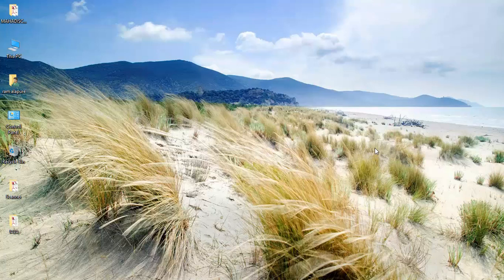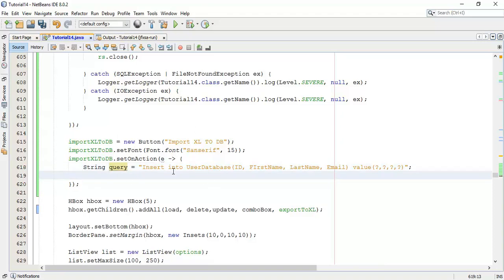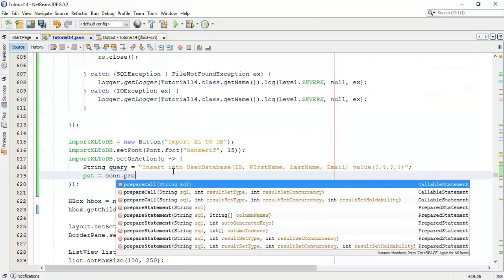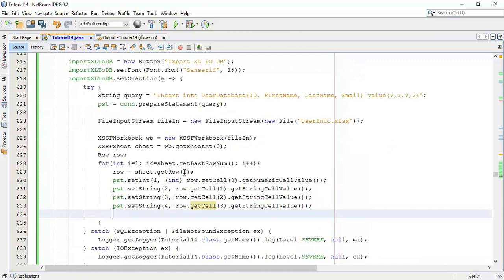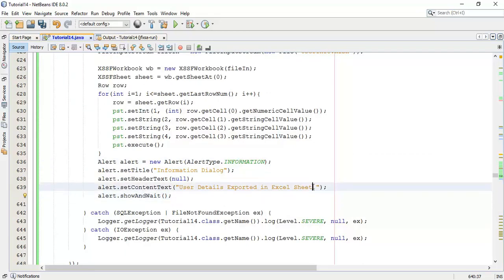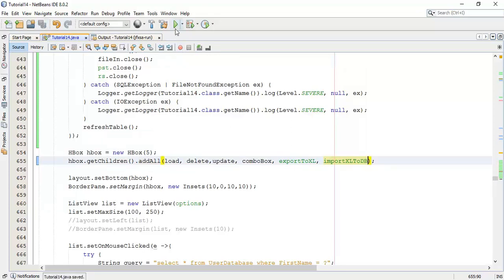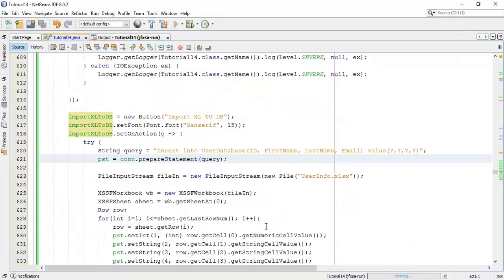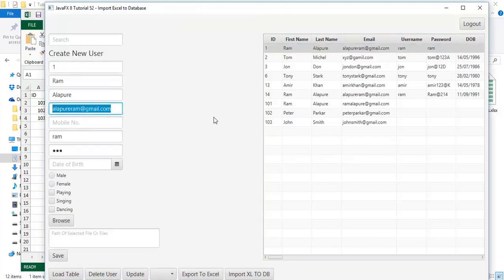JavaFX 8 Tutorial 52 - Import Excel to Database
In this JavaFX 8 Tutorial, I have described about how to import excel sheet into database or read excel sheet and write into database. If you have any question ask me in comment section or you can mail me on and finally if you really liked my work Please Like, Share and Subscribe to my channel.